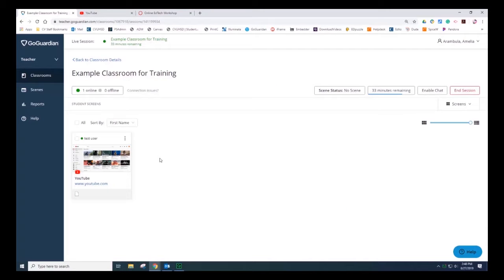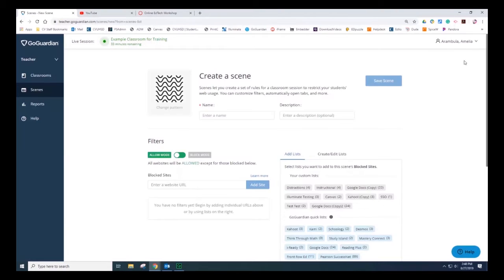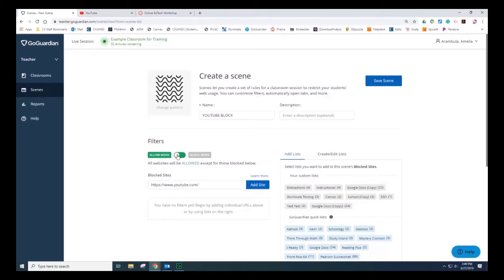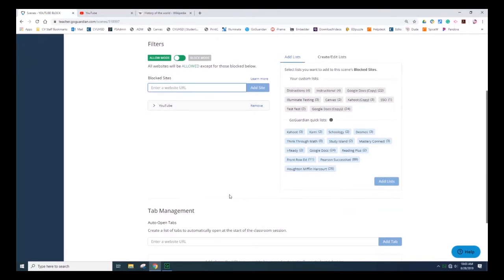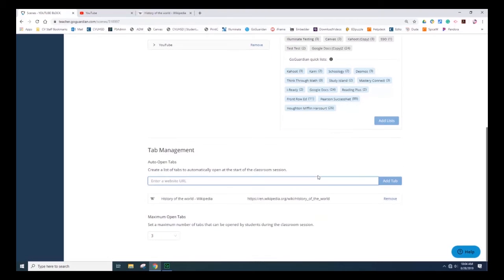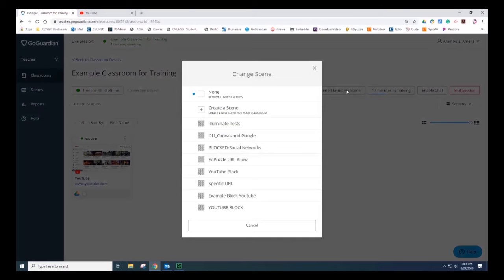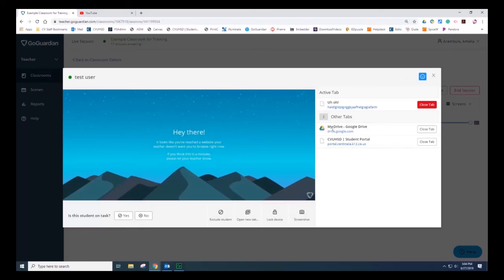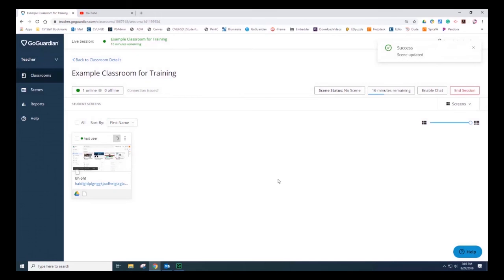GoGuardian 2 0_Part 6 Scenes_LunchTechBytes